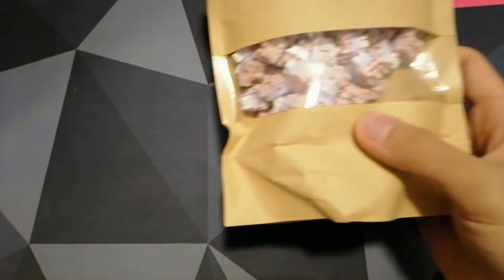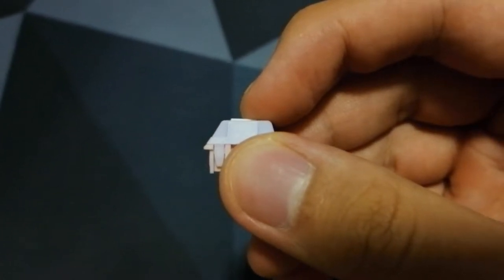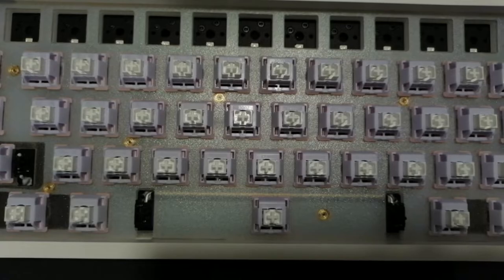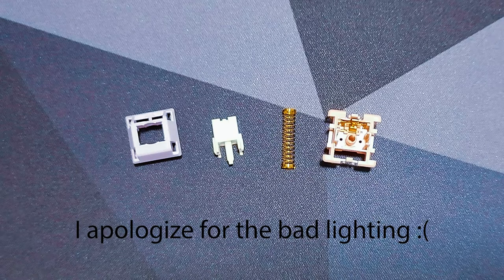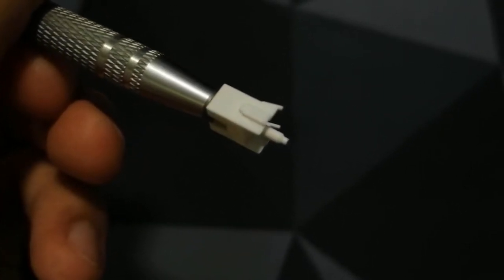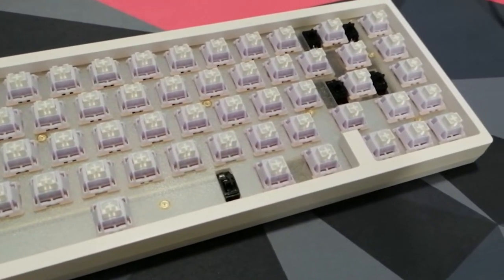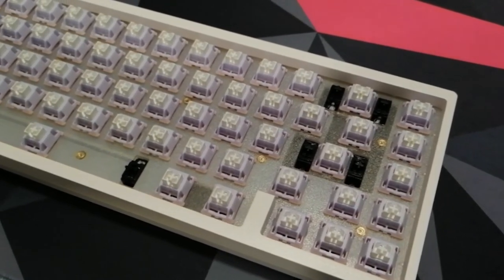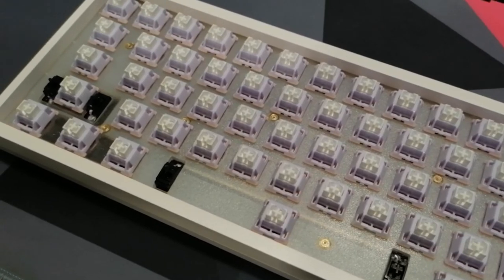Zuoce Pink Purple White Linear Switch Review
A short review of the Zuoce PP White linear switch.